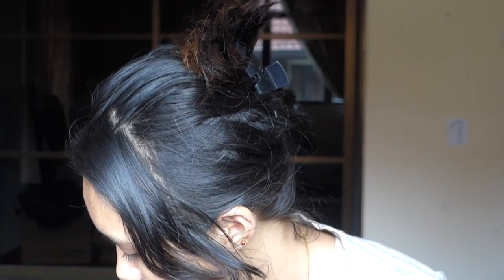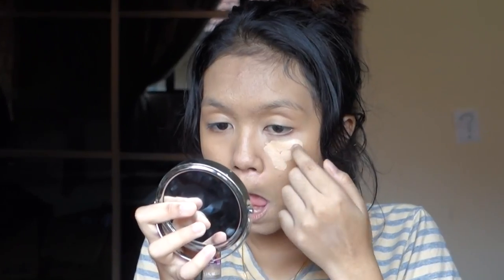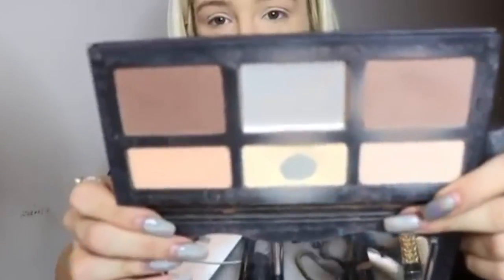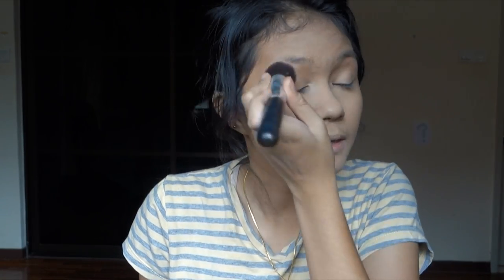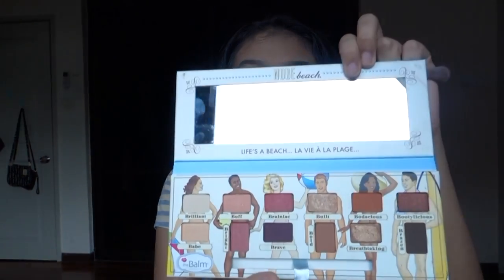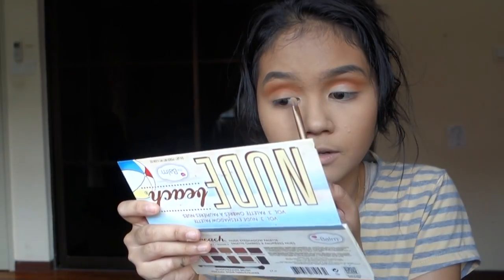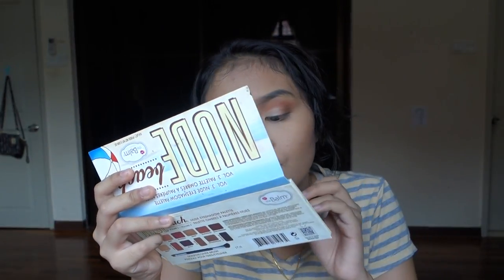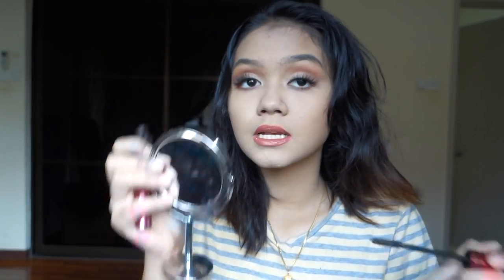um i followed tana mango’s makeup tutorial...again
love her and thst
SECOND CHANNEL!!! (which i RARELY post thx)
SOCIAL MEDIA BABES
FAQ:
How old are you? 15
What camera do you use? sony rx100 ii
Are you fillipino? noooo im malaysian